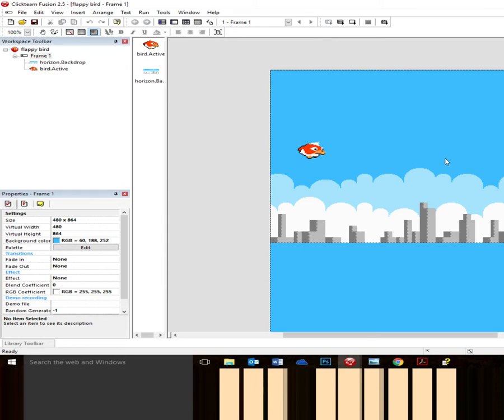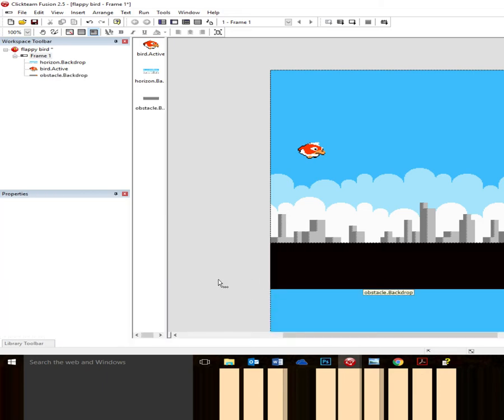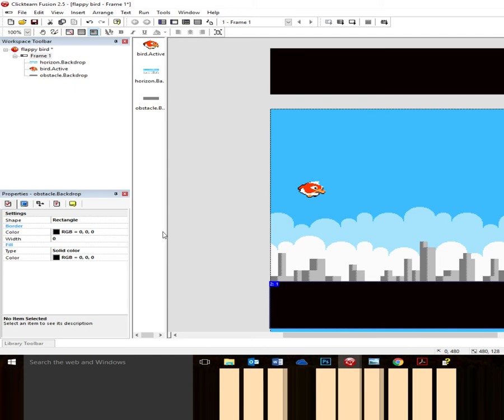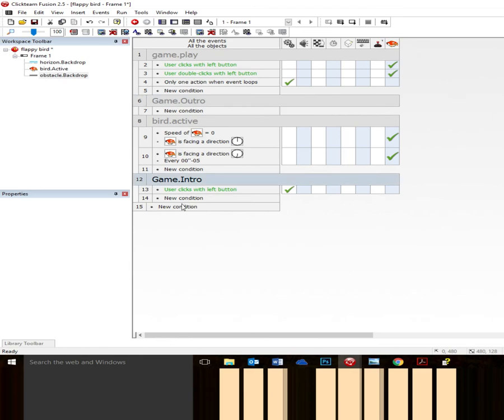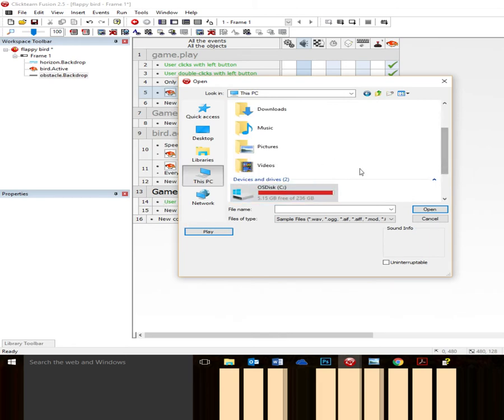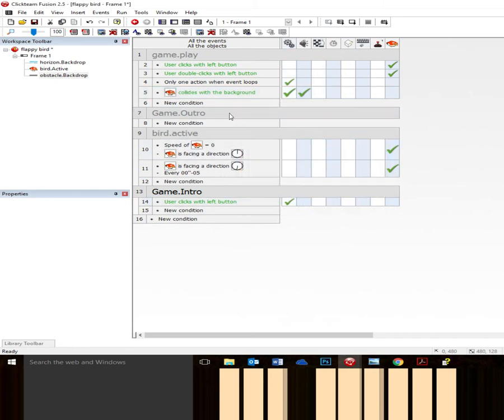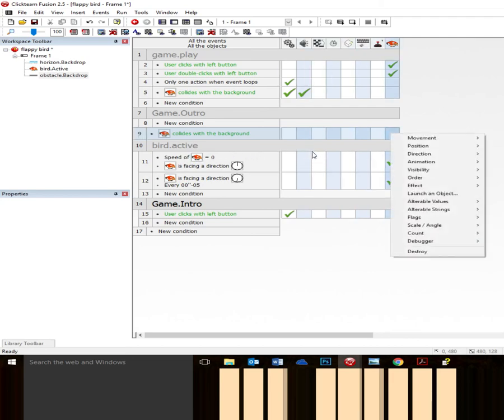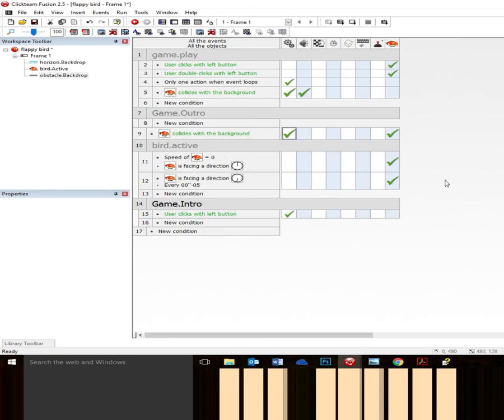flappy bird part 3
Add the part where flappy dies if he hits the top or bottom of the screen.